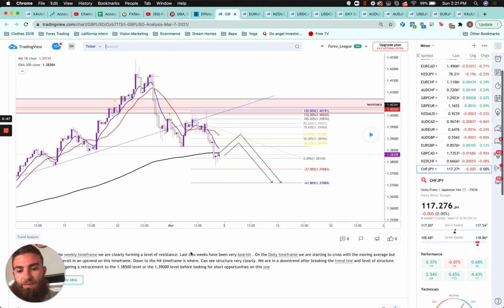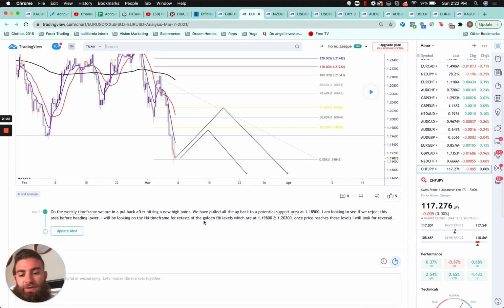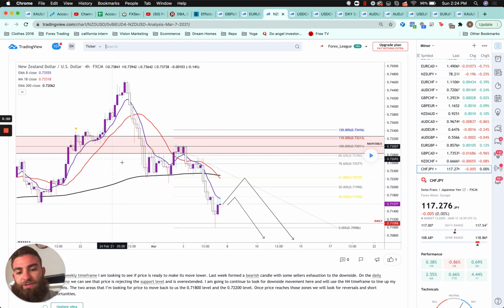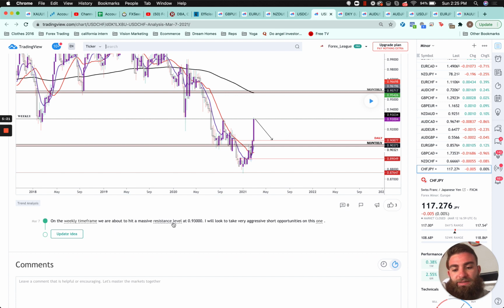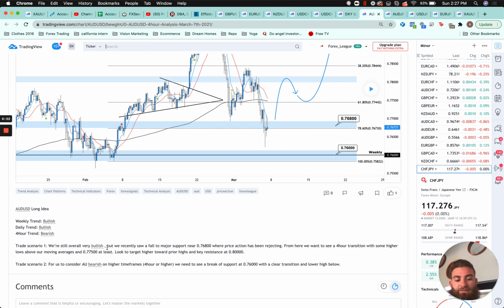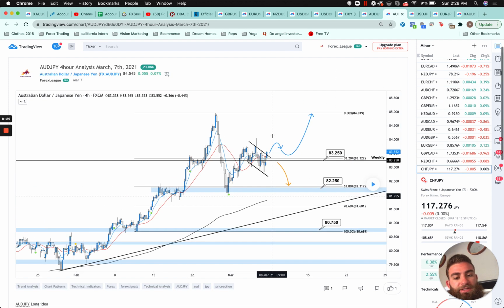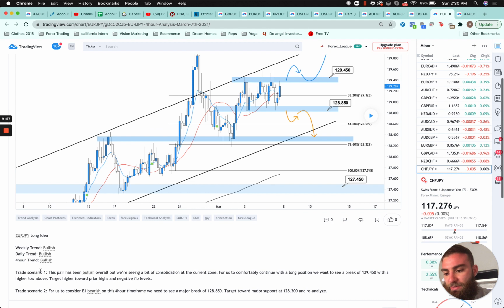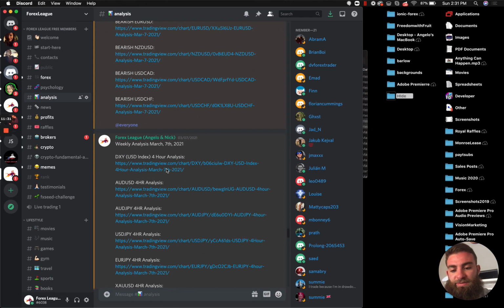Forex League Weekly Analysis Review March 14, 2021